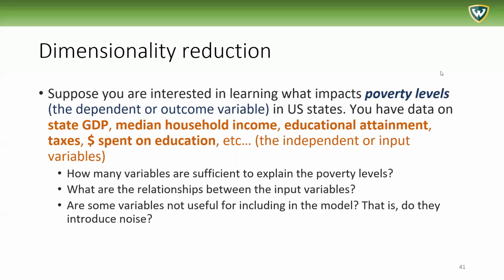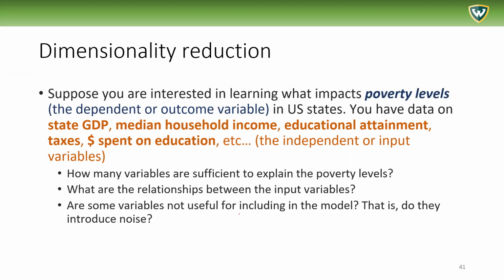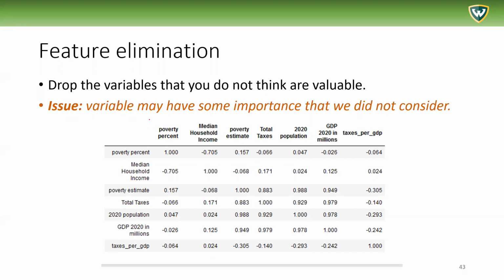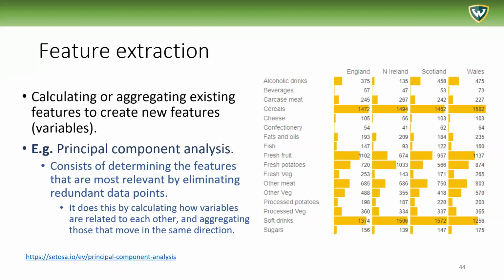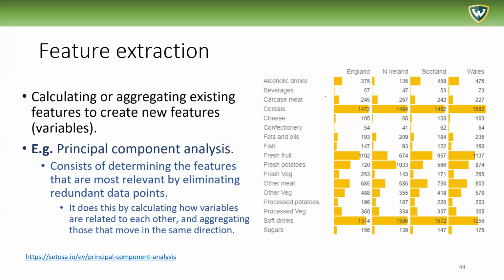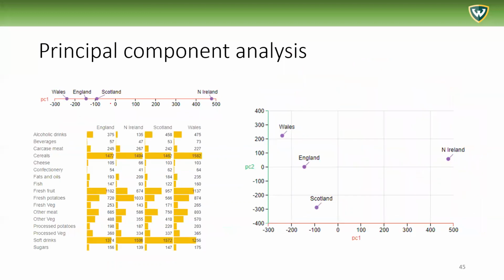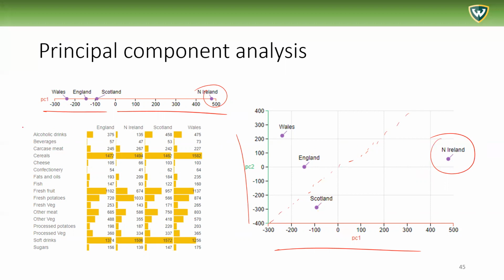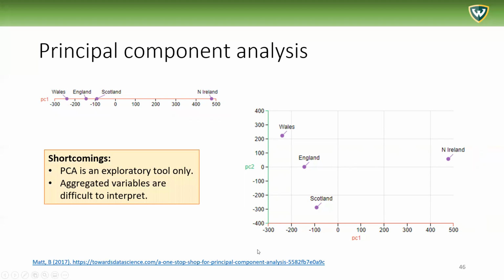Data quality and preprocessing 3 Dimensionality reduction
Simple overview of dimensionality reduction rationale and brief overview of principal component analysis as form of feature extraction (aggregation).